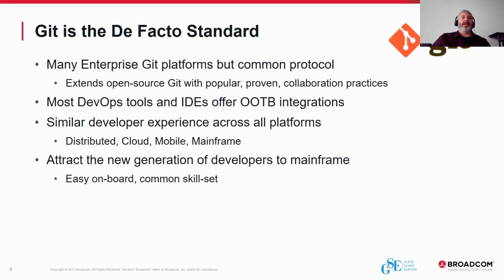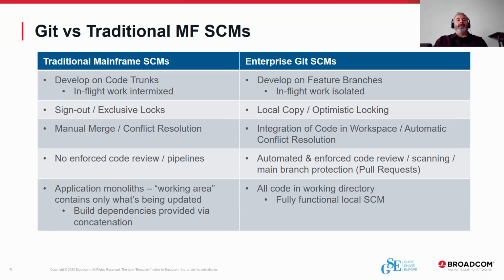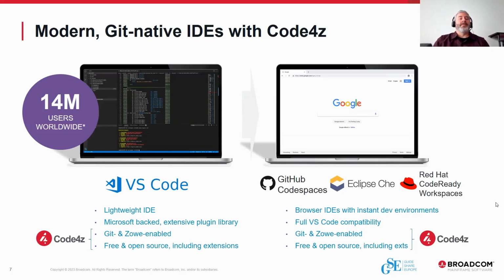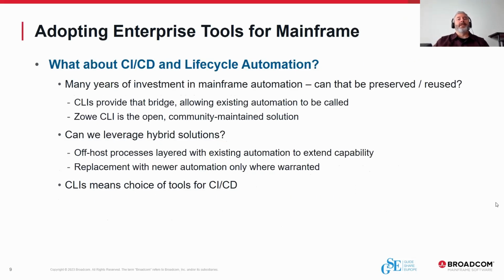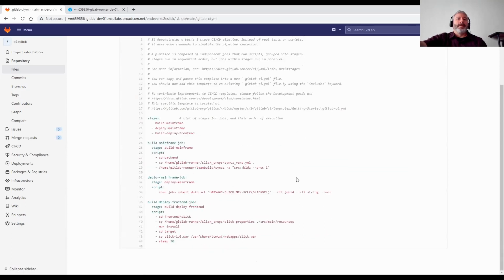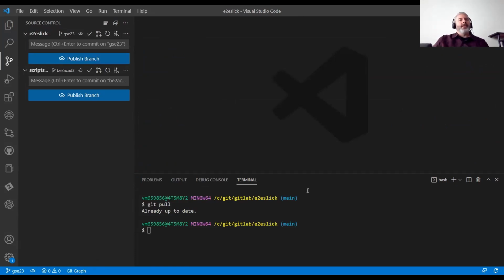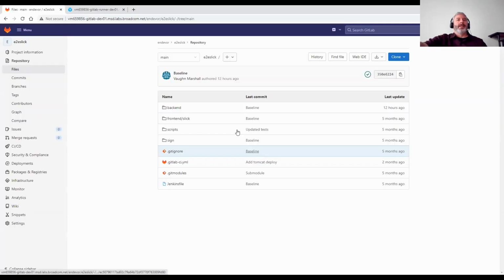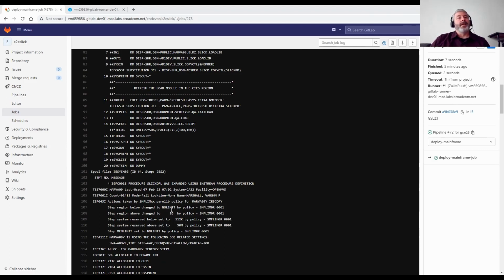5E Developing for the Mainframe the Git native Way